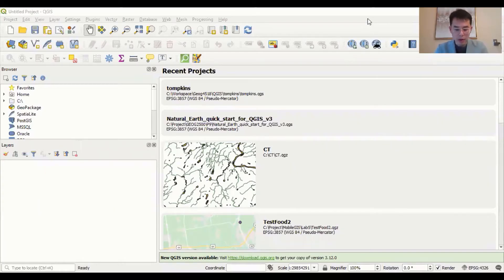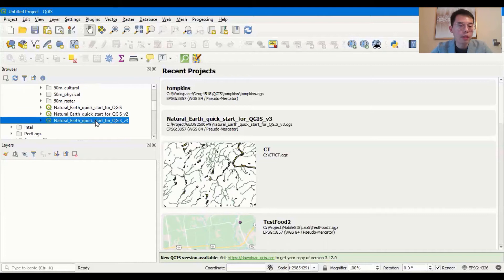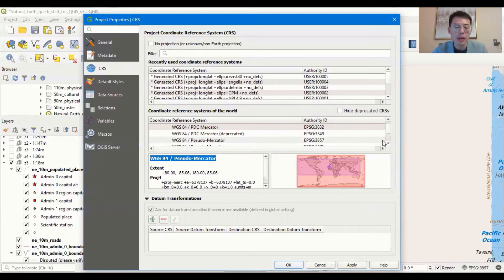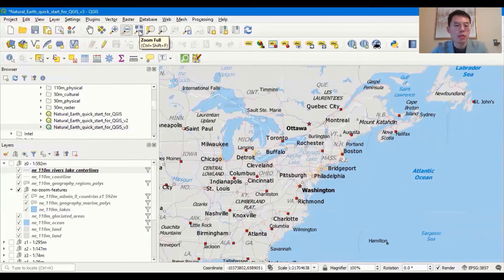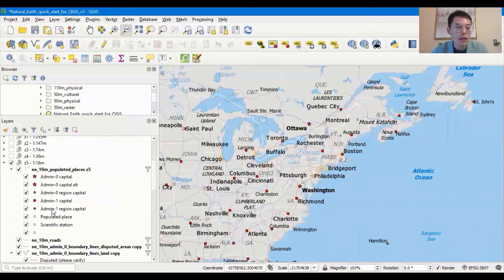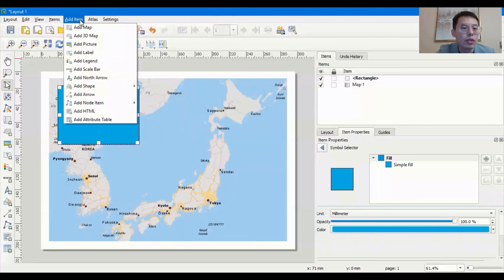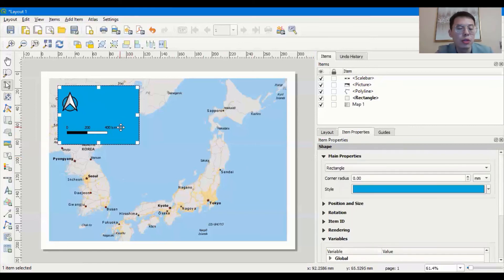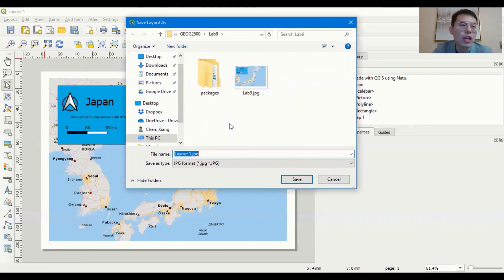Making First Map in QGIS